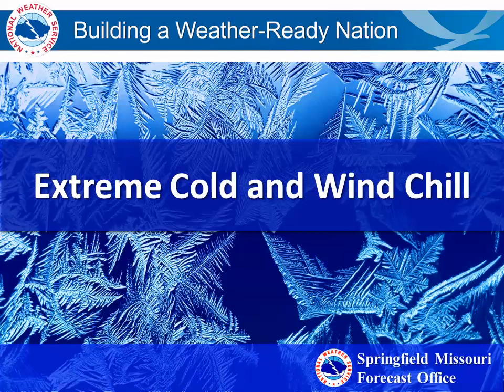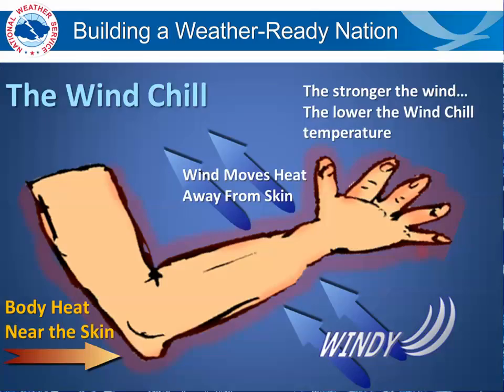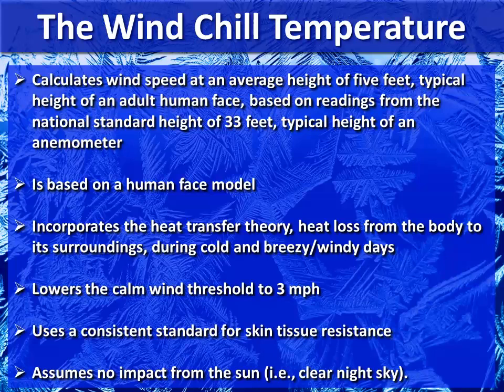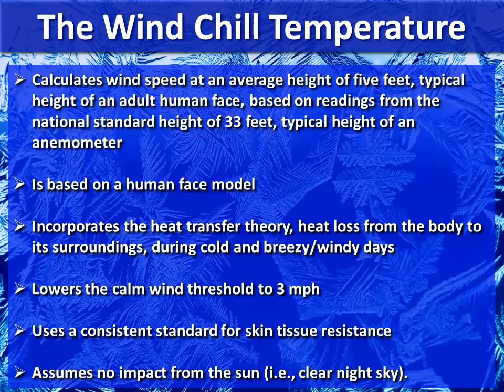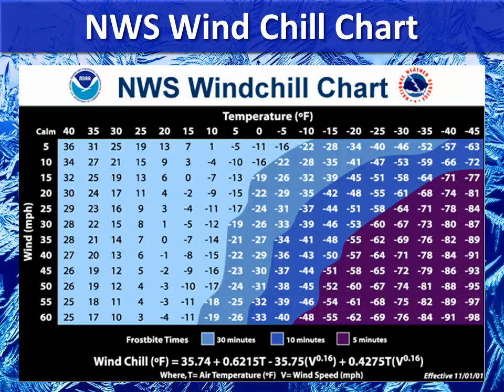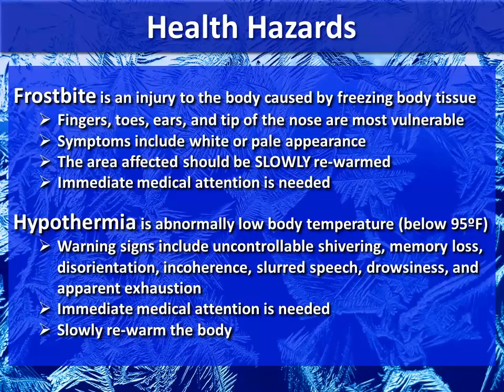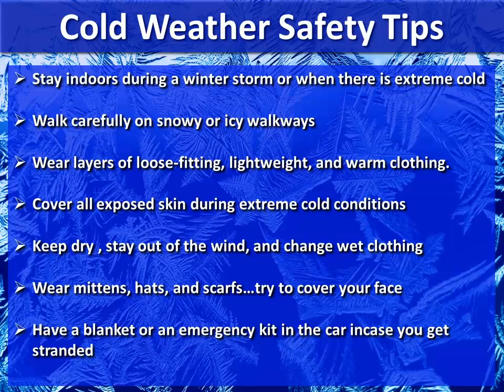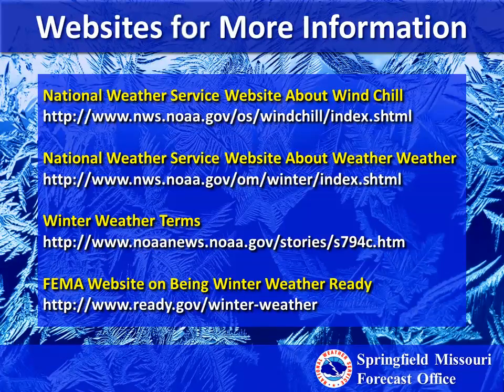Extreme Cold and Wind Chill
This video explains about extreme cold temperatures and the wind chill.

Springfield, MO